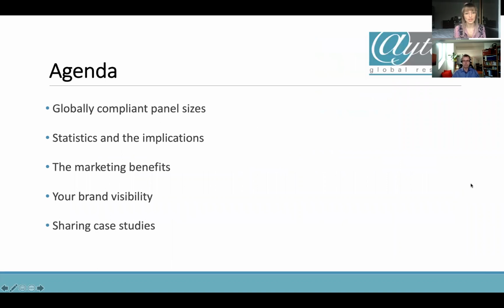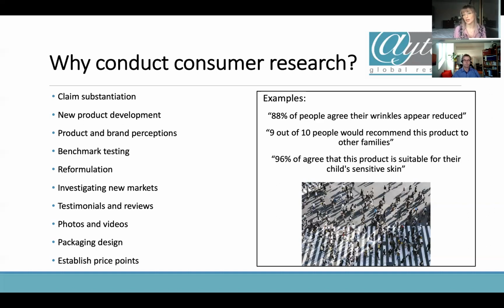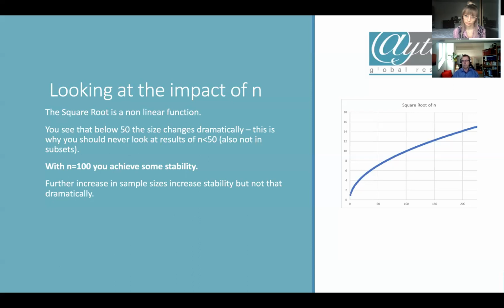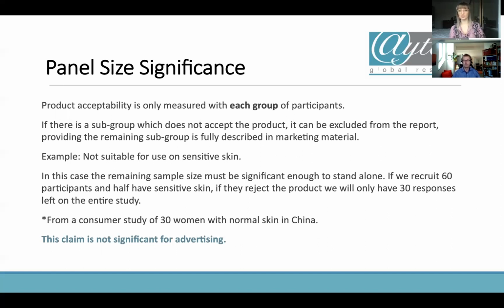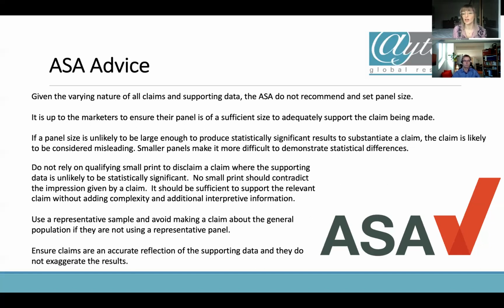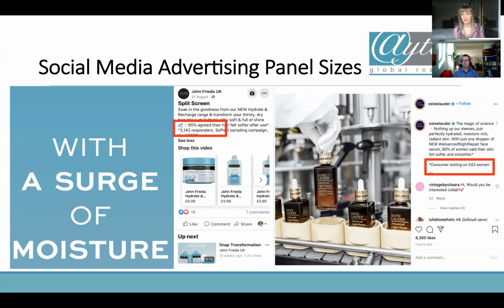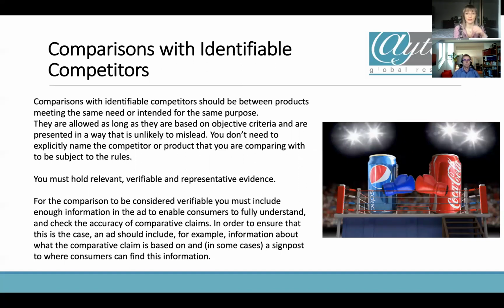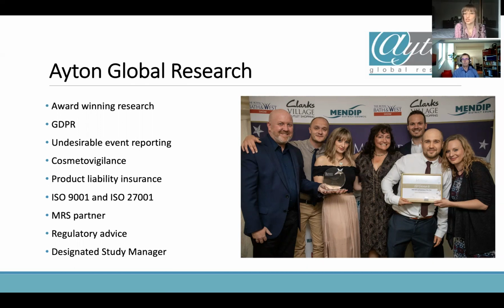Consumer Research: Panel Sizes - Webinar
A common question Ayton Global Research receive from our clients is 'How many responses do you recommend?'. There are many considerations to take into account to make this decision. Is the questionnaire for online research or a product test? What is the product type and desired claims? Is this a comparison study?

This webinar hosted by Carys Smith and Thomas Marquardt will give you an overview the regulations and statistics that guide our recommendations, as well as looking into the other factors which could influence your decision.
You will learn:

- Globally compliant panel sizes
- Statistics and the implications
- The marketing benefits
- Your brand visibility
- Sharing case studies